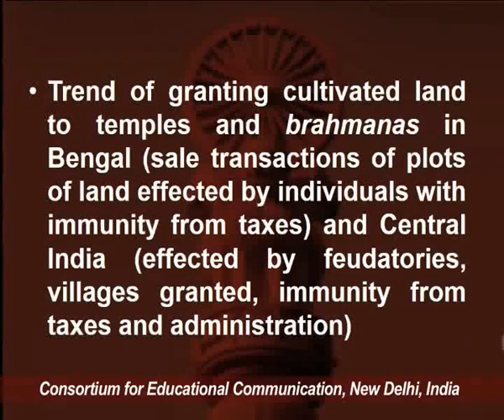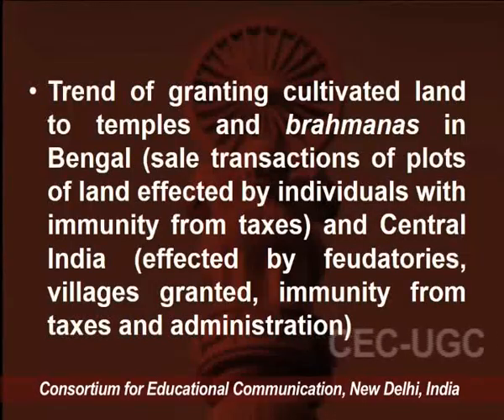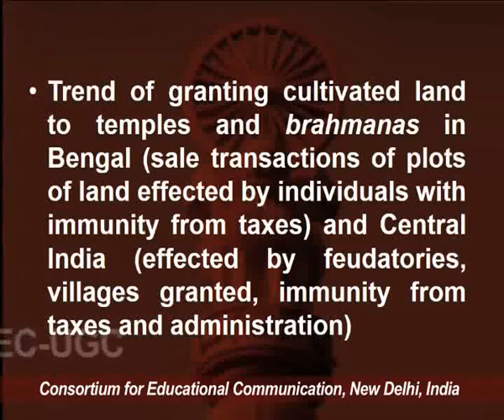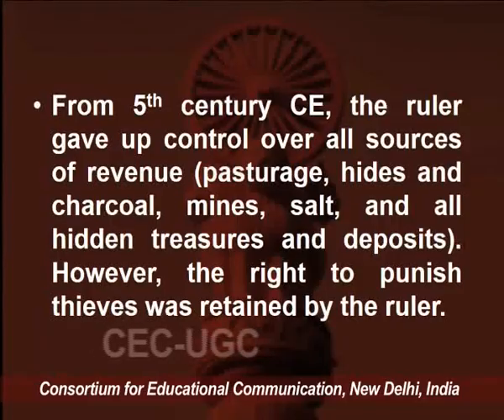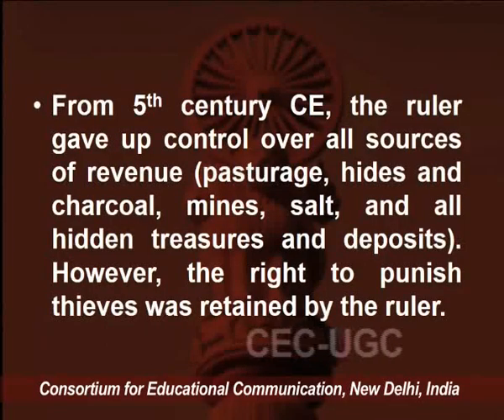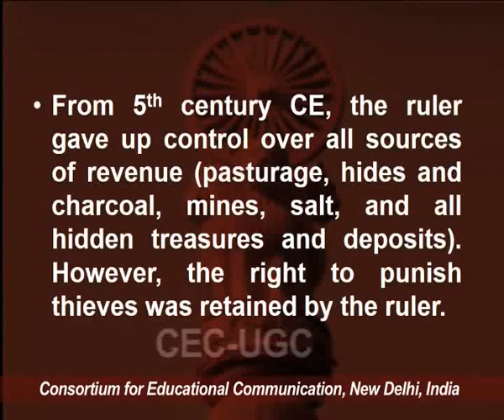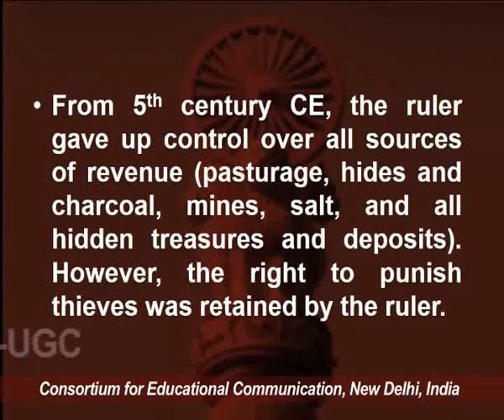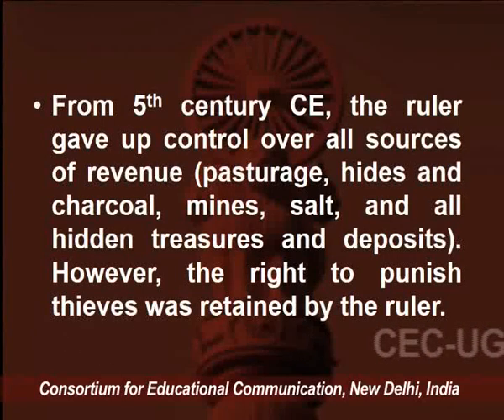Stages of Economy in Early India : Feudal Beginnings (Part -I)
This Lecture talks about Stages of Economy in Early India : Feudal Beginnings (Part -I).